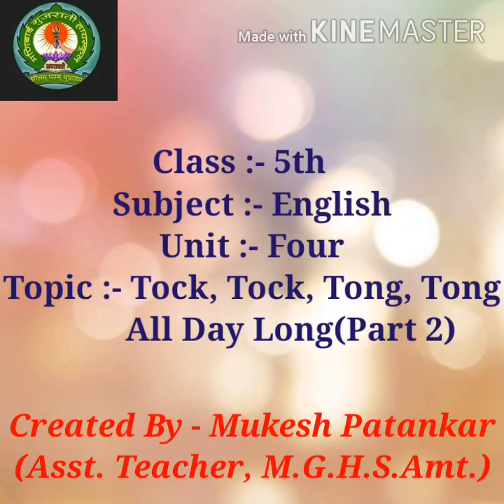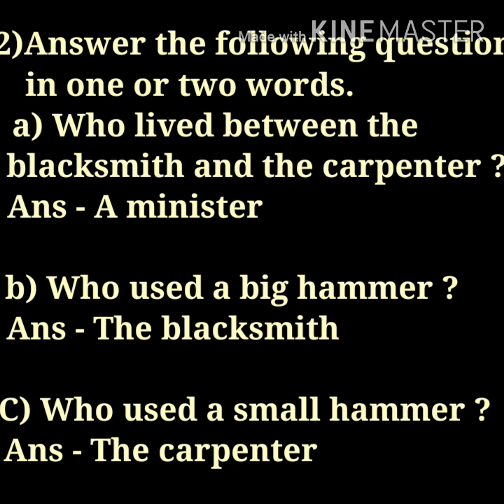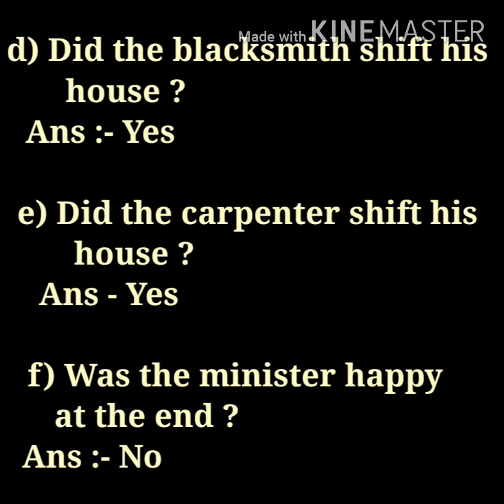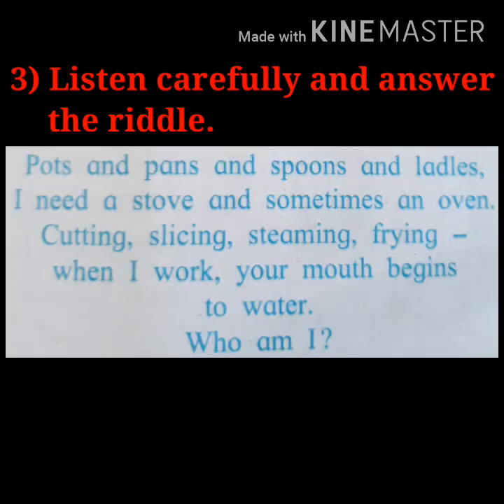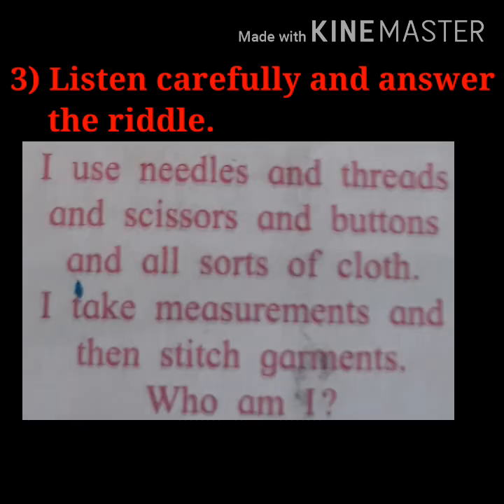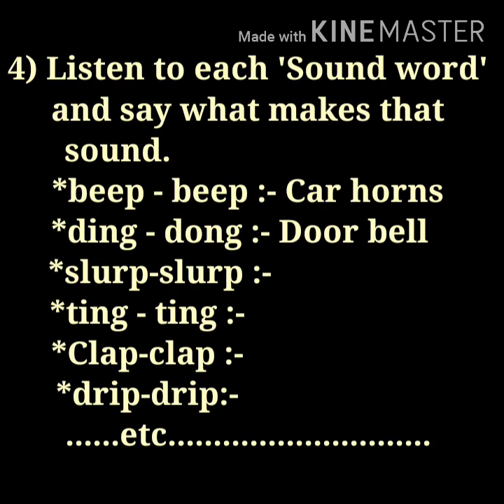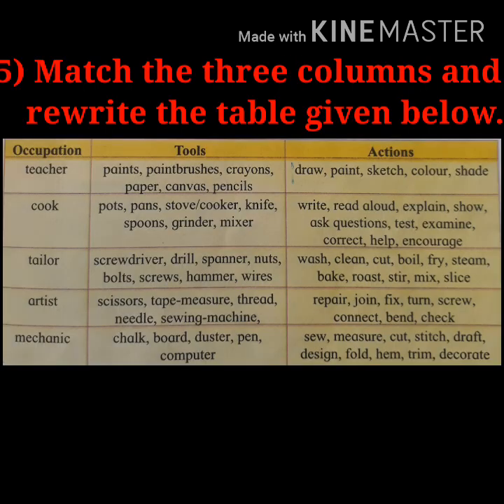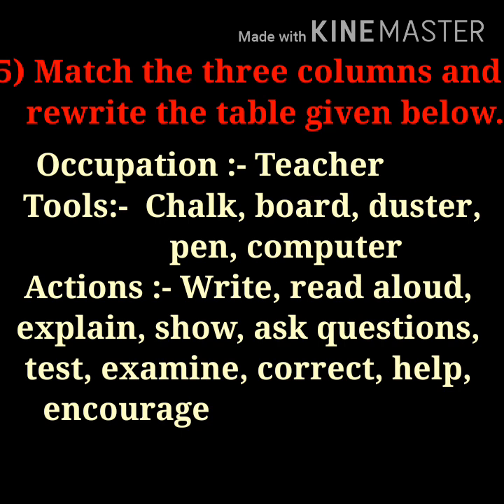Class :- 5th _ English_Activities - Tock, Tock, Tong, Tong All Day Long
Created By - Mukesh Patankar